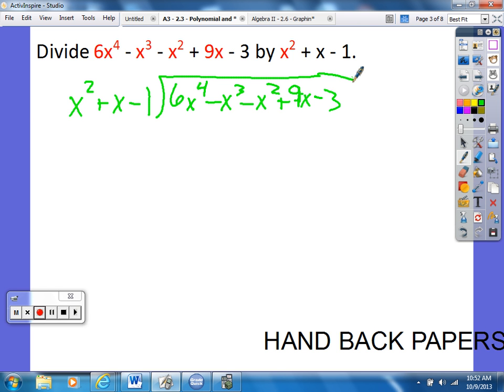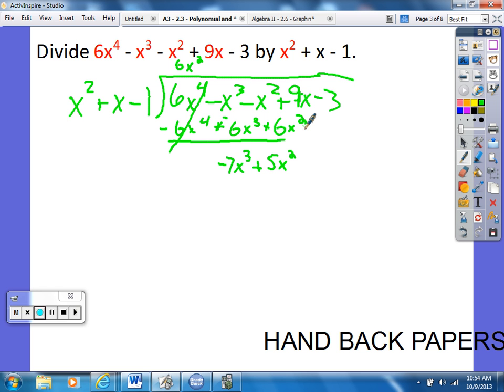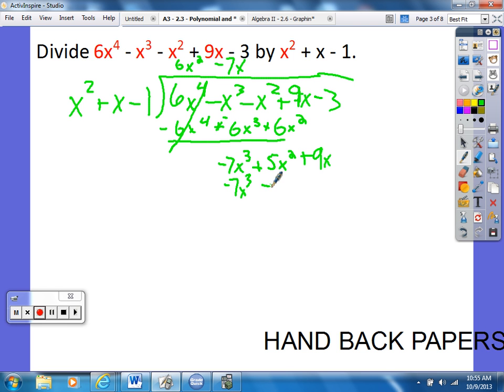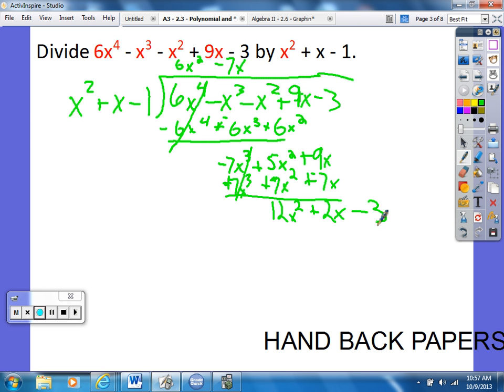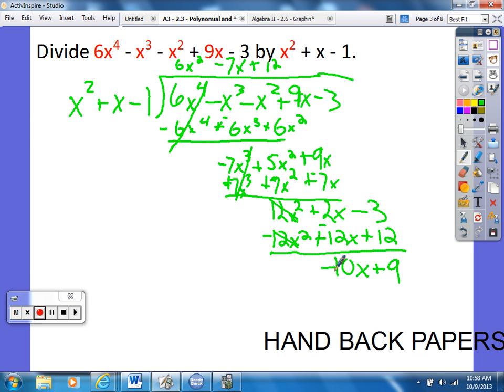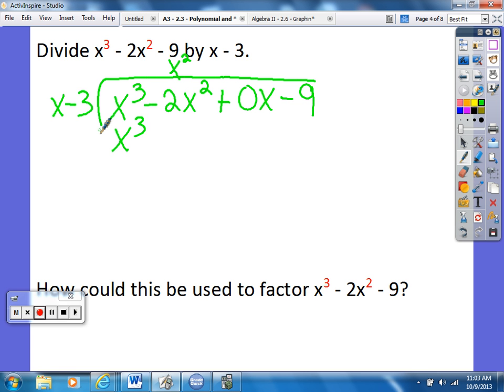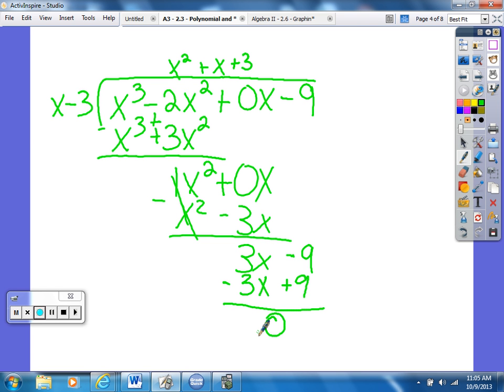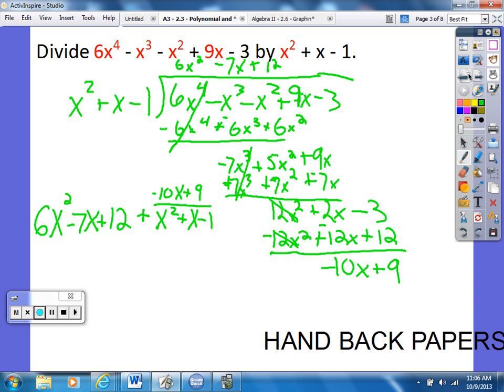Alg 3 Chapter 2 Section 3